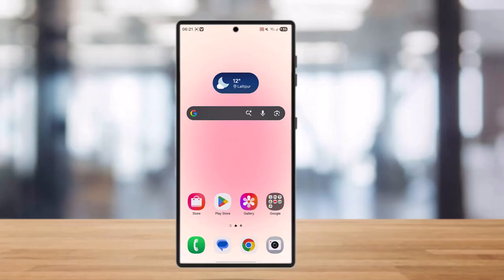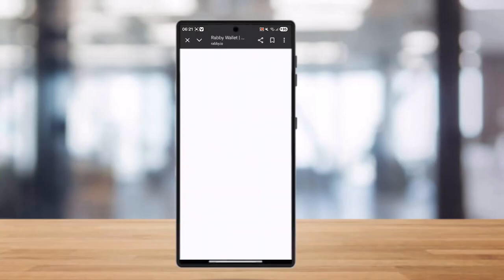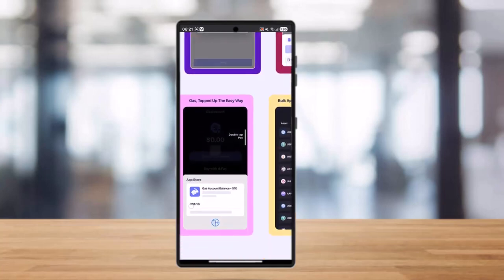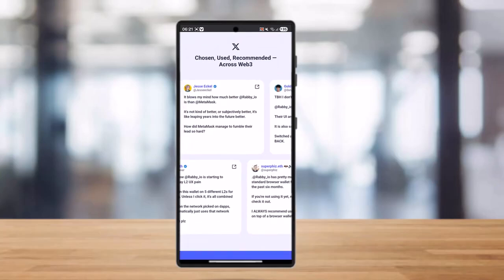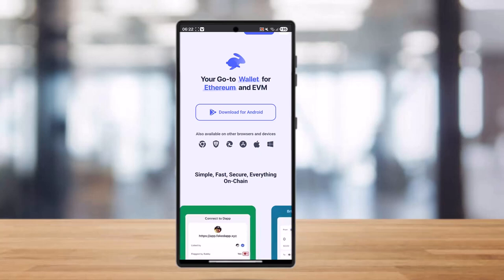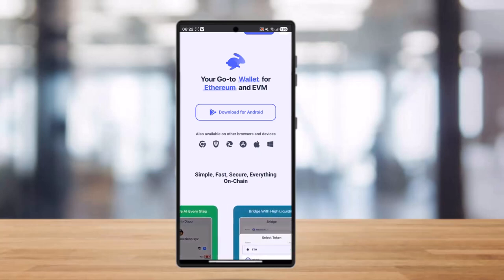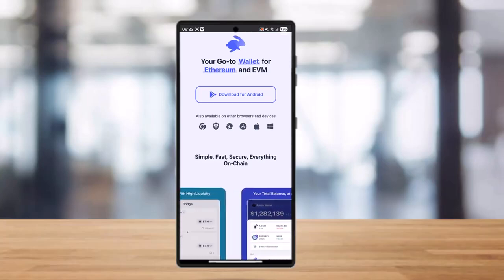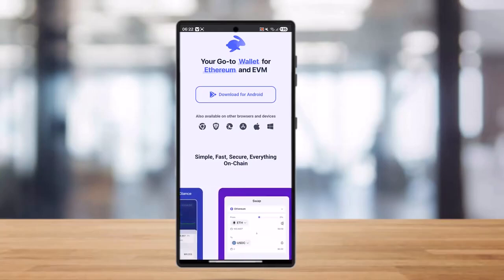How To Simulate A Transaction Before You Sign In Rabby Wallet !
In today’s video, we’re going to discuss how to simulate a transaction before signing it in Rabby Wallet. This feature is one of the most powerful security tools built into Rabby, helping you avoid scams, malicious contracts, and unexpected fund movements. So without wasting much of our time, let’s get straight into the video.

Rabby Wallet automatically performs a transaction pre-simulation whenever you try to sign a transaction. This means it previews exactly what will happen — including balance changes, gas fees, contract interactions, and potential risks. Everything is shown in a clear, human-readable format so you understand the full impact before confirming anything.

To view the simulation, simply initiate a transaction from any decentralized app. Rabby will instantly generate a preview and display a detailed breakdown of the outcome. If the transaction involves a malicious or suspicious contract, you will see warnings, alerts, or error messages that help you avoid unsafe interactions.

Once the simulation appears, you can review all the details carefully. You’ll see expected token changes, approvals, gas estimates, and any red flags. If everything looks good, you can confidently sign the transaction. If something seems off, you can cancel it immediately — protecting your wallet and assets from harmful contracts.

This simple yet powerful process ensures you stay safe while navigating the Web3 ecosystem. I hope you found this video helpful! We will be back again with more informative videos.